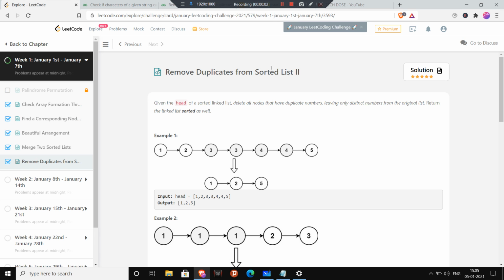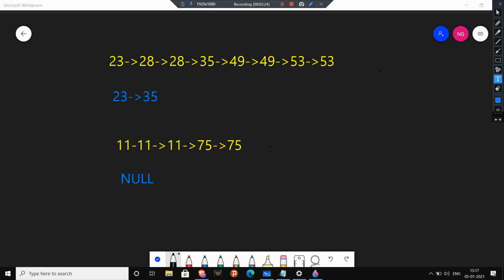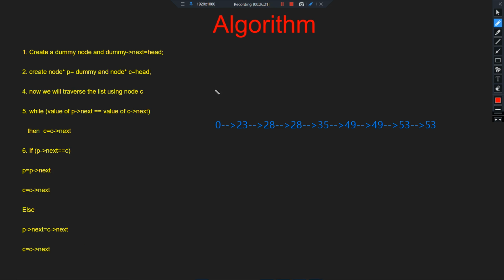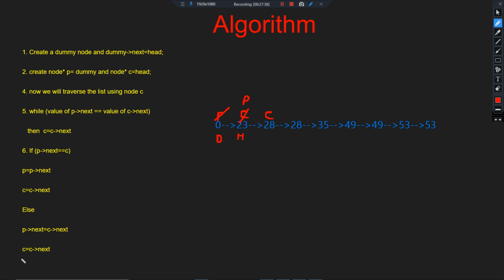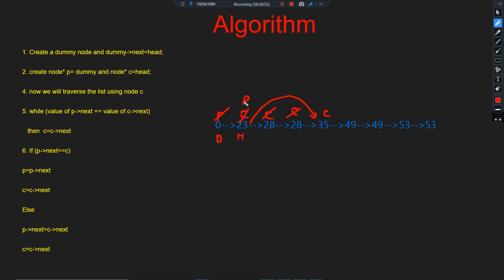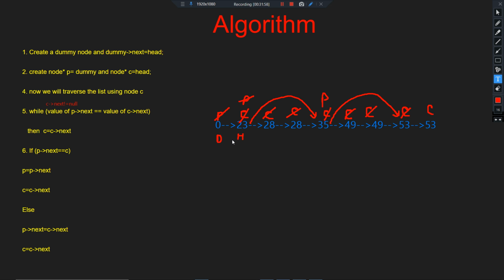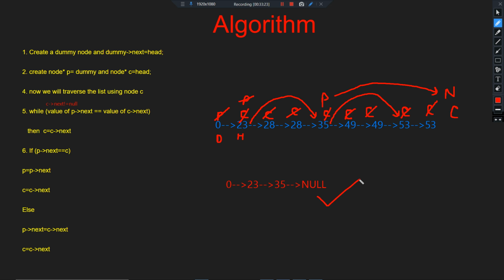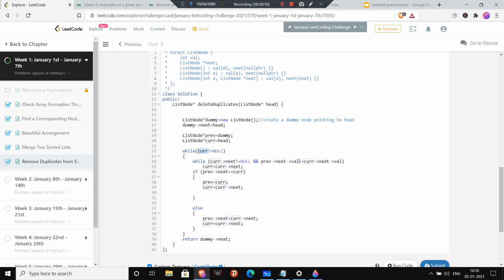Remove Duplicates From Sorted List II | Live Coding And Explaination | Leetcode | January Challenge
I bet you can't get a better explaination than this. So dont miss this...Get the detailed explaination of both the approach and code in the best possible way..Code is given in description